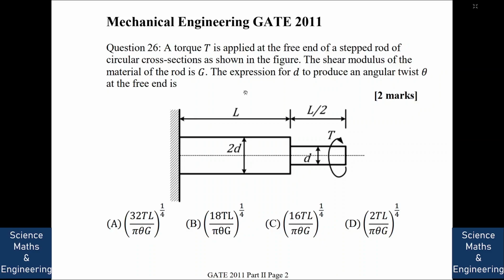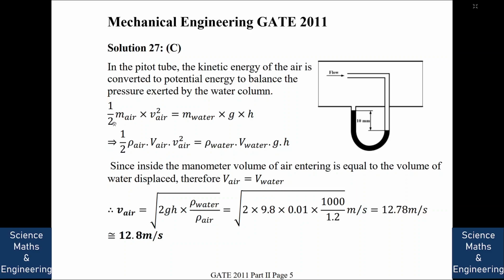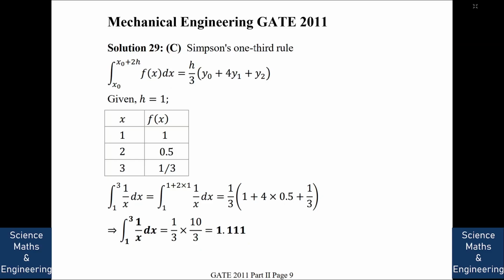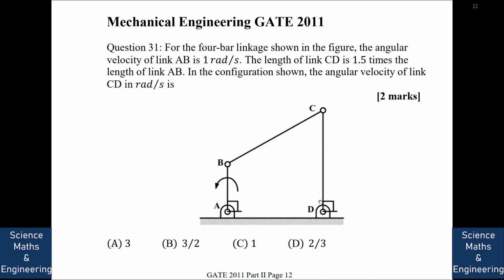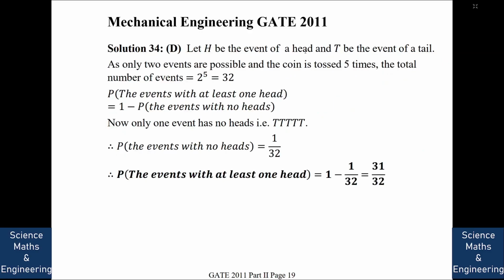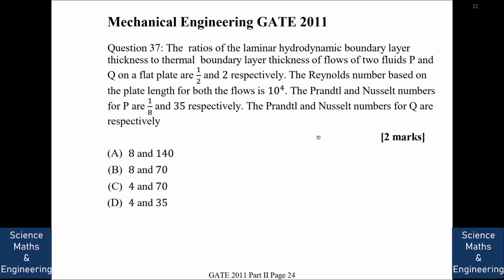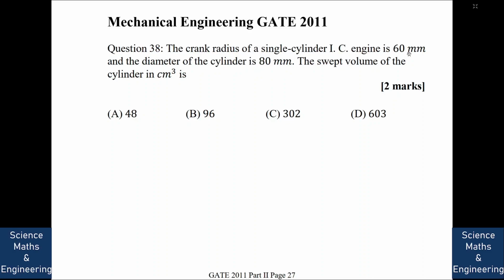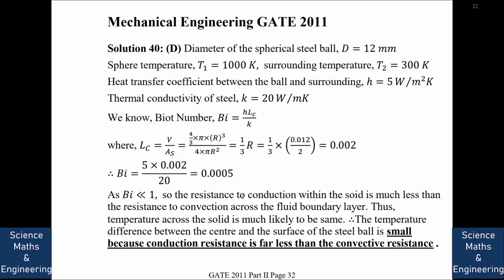GATE 2011 ME Part II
GATE 2011 MECHANICAL ENGINEERING PAPER
26. A torque T is applied at the free end of a stepped rod of circular cross-sections as shown in the figure. The shear modulus of the material of the rod is G. The expression for d to produce an angular twist θ at the free end is
27. Figure shows the schematic for the measurement of velocity of air (density=1.2 kg∕m^3 )  through a constant-area duct using a pitot tube and a water-tube manometer. The differential head of water (density=1000 kg∕m^3 )  in the two columns of the manometer is 10 mm. Take acceleration due to gravity as 9.8 m∕s^2 . The velocity of air in m∕s  is
28. The values of enthalpy of steam at the inlet and outlet of a steam turbine in a Rankine cycle are 2800 kJ∕kg  and 1800 kJ∕kg  respectively. Neglecting pump work, the specific steam consumption in kg∕〖kW−h�ur〗  is
29. The integral ∫24_1^3▒1/x dx, when  evaluated  by  using  Simpson's  1∕3  rule  on  two equal  subintervals  each of length 1, equals
30.  Two identical ball bearings P and Q are operating at loads 30 kN and 45 kN respectively. The ratio of the life of bearing P to the life of bearing Q is
31. For the four-bar linkage shown in the figure, the angular velocity of link AB is 1 rad∕s. The length of link CD is 1.5 times the length of link AB. In the configuration shown, the angular velocity of link CD in rad∕s  is
32. A stone with mass of 0.1 kg is catapulted as shown in the figure. The total force F_x  (in N)  exerted by the rubber band as a function of distance x(in m)  is given by F_x=300x^2. If the stone is displaced by 0.1 m from the un-stretched position (x=0)  of the rubber band, the energy stored in the rubber band is
33. Consider the differential equation dy/dx=(1+y^2 )x. The general solution with constant c is
34. An unbiased coin is tossed five times.  The outcome of each toss is either a head or a tail. The probability of getting at least one head is
35. A mass of 1 kg is attached to two identical springs each with stiffness 20kN/m as shown in the figure. Under frictionless condition, the natural frequency of the system in Hz is close to
36. The shear strength of a sheet metal is 300 MPa. The blanking force required to produce a blank of 100 mm diameter from a 1.5 mm thick sheet is close to
37. The ratios of the laminar hydrodynamic boundary layer thickness to thermal boundary layer thickness of flows of two fluids P and Q on a flat plate are 1/2  and 2 respectively. The Reynolds number based on the plate length for both the flows is 10^4. The Prandtl and Nusselt numbers for P are 1/8  and 35 respectively. The Prandtl and Nusselt numbers for Q are respectively
38. The crank radius of a single-cylinder I. C. engine is 60 mm and the diameter of the cylinder is 80 mm. The swept volume of the cylinder in 〖cm〗^3  is
39. A pump handling a liquid raises its pressure from 1 bar to 30 bar. Take the density of the liquid as 990 kg∕m^3 . The isentropic specific work done by the pump in kJ∕kg  is
40. A spherical steel ball of 12 mm diameter is initially at 1000 K. It is slowly cooled in a surrounding of 300 K. The heat transfer coefficient between the steel ball and the surrounding is 5 W∕〖m^2 K〗. The thermal conductivity of steel is 20 W∕mK. The temperature difference between the centre and the surface of the steel ball is